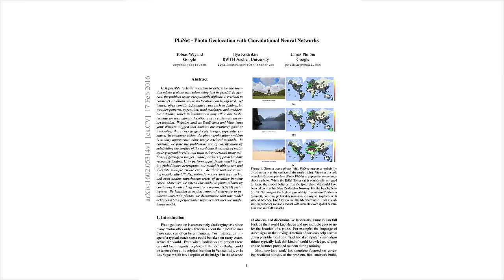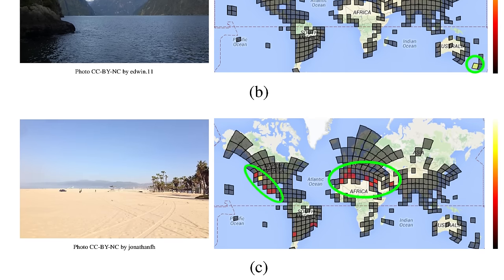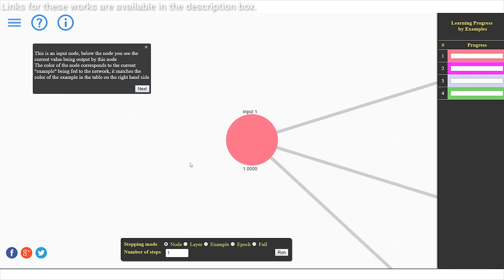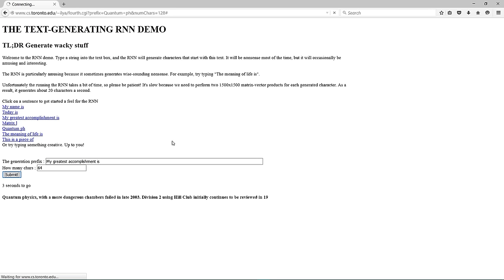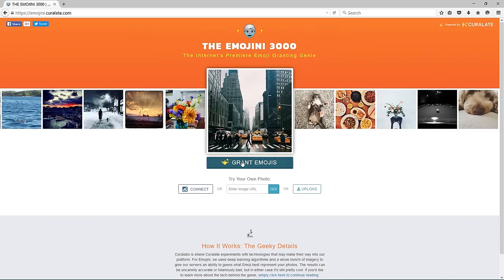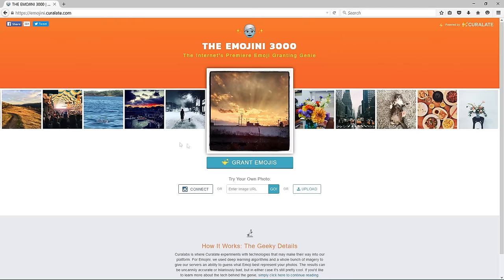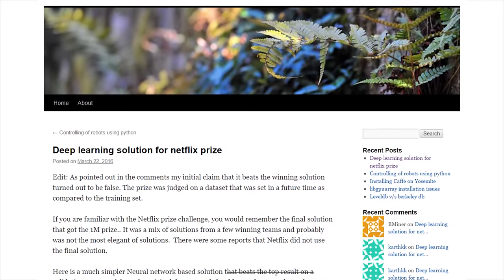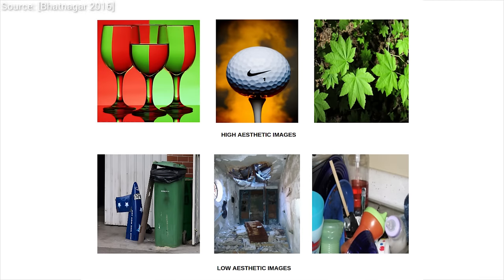10 Even Cooler Deep Learning Applications | Two Minute Papers #59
For the third time, we present another round of incredible deep learning applications!

4. Recurrent neural network for sentence completion
6. Emoji suggestions for images
7. MNIST handwritten numbers in HD
8. Deep Learning solution to the Netflix prize
9. Curating works of art
10. More robust neural networks against adversarial examples

WE WOULD LIKE TO THANK OUR GENEROUS SUPPORTERS WHO MAKE TWO MINUTE PAPERS POSSIBLE:
Sunil Kim, Vinay S.